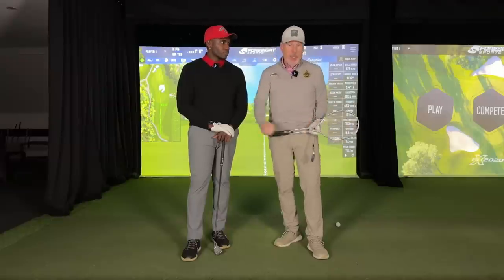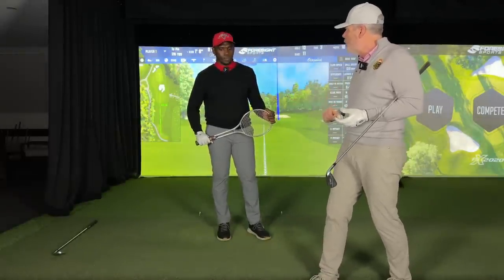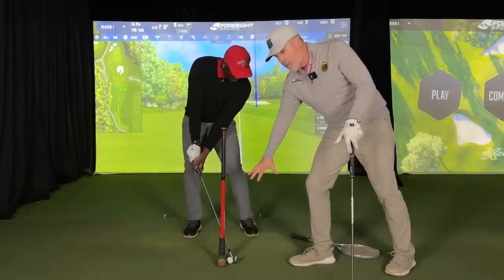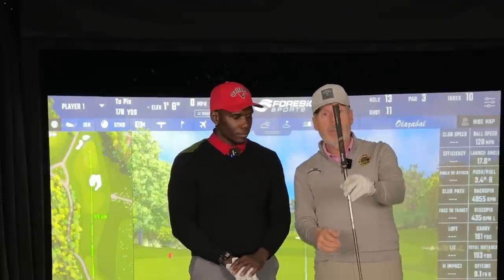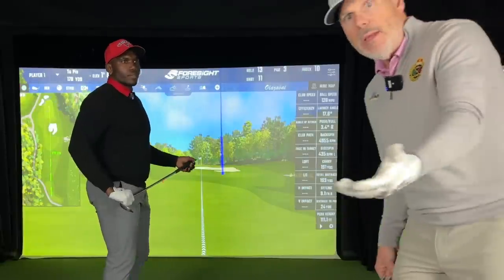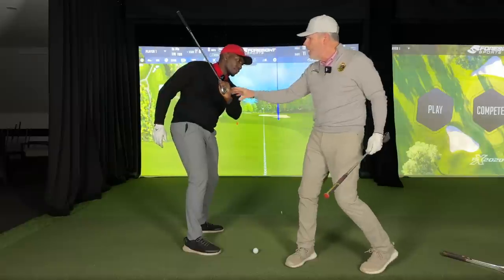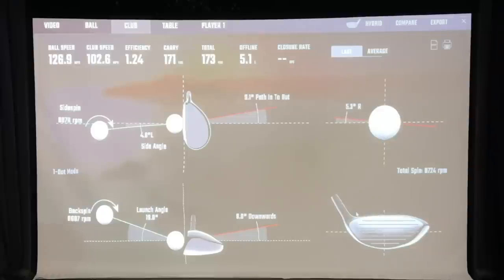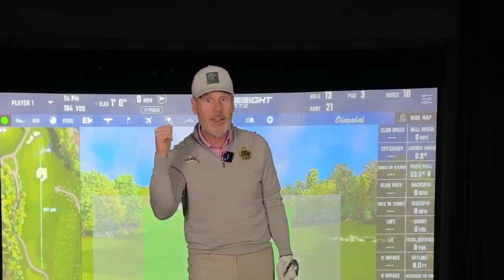SLICE CANCELLED! IMMEDIATELY ADDS 5 MPH permanently TO YOUR GOLF SWING!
SLICE CANCELLED!  Immediately adds 5 MPH permanently to your golf swing! DO THIS AND THE GOLF BALL HAS NO CHOICE BUT TO DRAW!  Get this in your golf swing and you are home free for powerful draws!   Using a tennis serve release in the golf swing has serious power repercussions and once you feel that, there is no going back! Be careful!  This is REALLY ADDICTING!

00:00 Shawn introduces the golf lesson/ w/ Mu
00:41 How tennis grip translates to the golf release w/ Mu
03:12 How the golf swing matches the tennis release on the lead side
06:46 Golf Drill: The sword drill w/Mu to understand how the anatomy releases in the golf swing
09:21 We confirm the lesson with some golf shots on the GCHawk
10:48 Shawn summarizes the feel with the tennis release with golf

With our great collaboration with Golf Fit Pro, we want to share with you the wisdom that Nick Randall possesses as one of the greatest Strength and Conditioning Coaches in the golf Industry. and be sure to use promo code WIG10 💪😃

Shawn Clement Director of Development at The Royal Quebec Golf Club / Shawn Clement Directeur du au Club de Golf Royal Québec